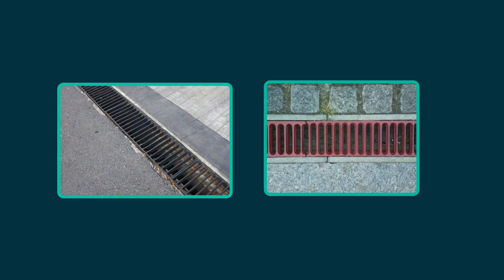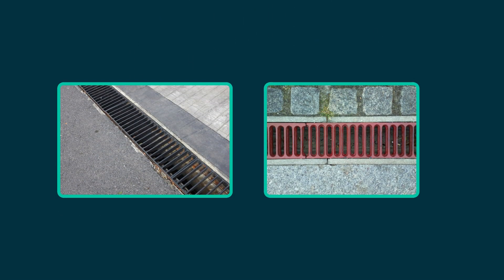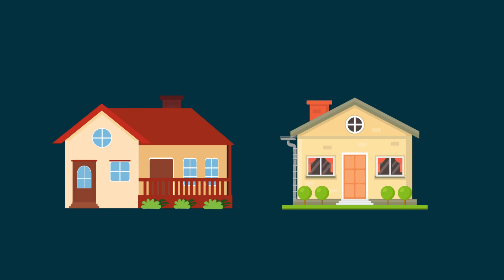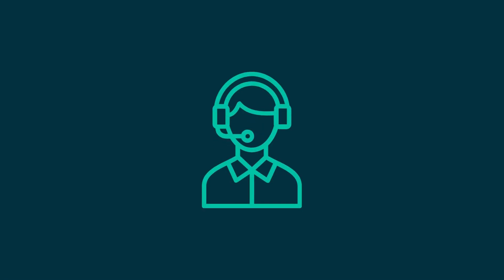Severn Trent - Surface water drainage pouring test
This video will guide you through steps on how to complete a surface water drainage pouring test which will show if you are connected to our sewers.